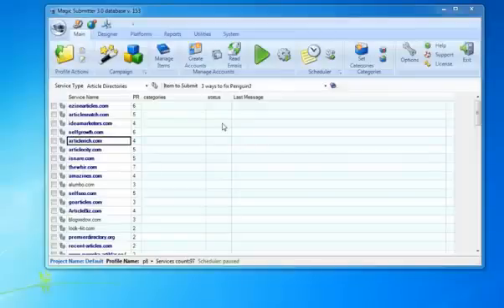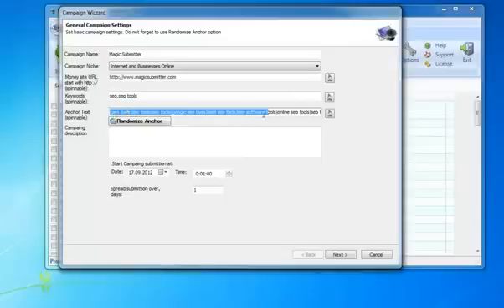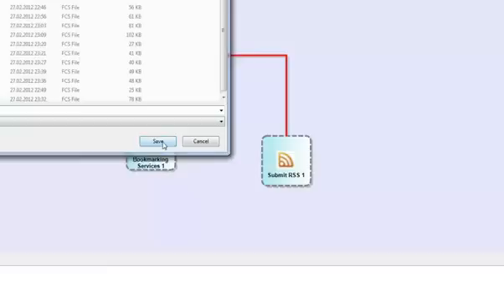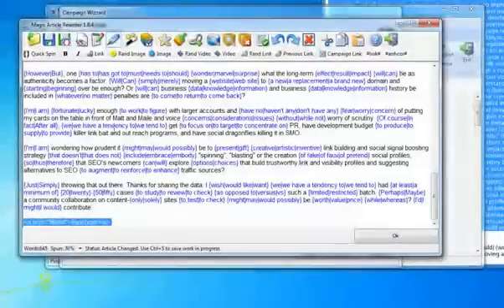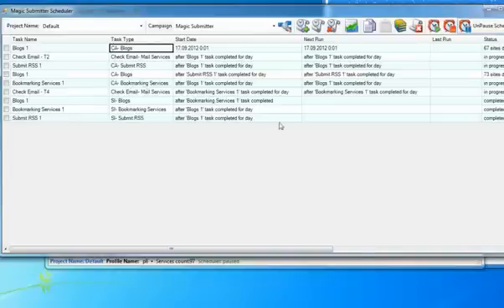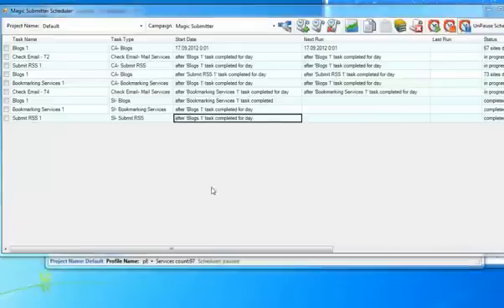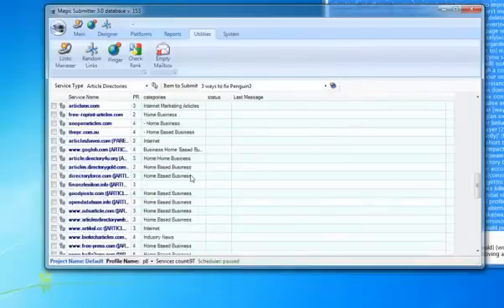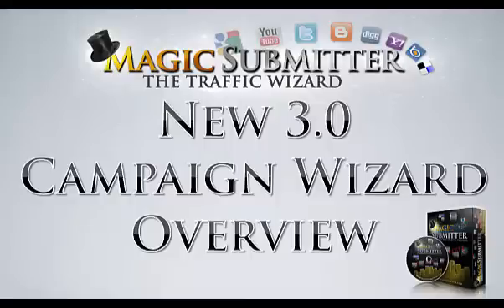Magic Submitter 3.0 New Wizard Features